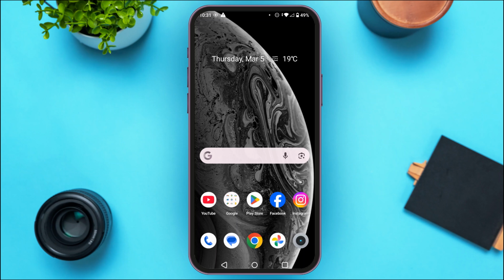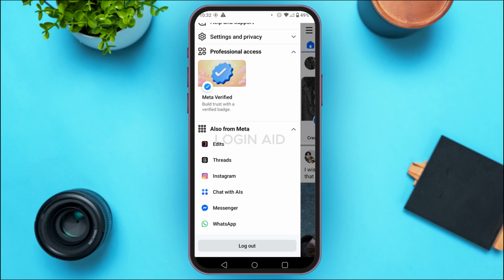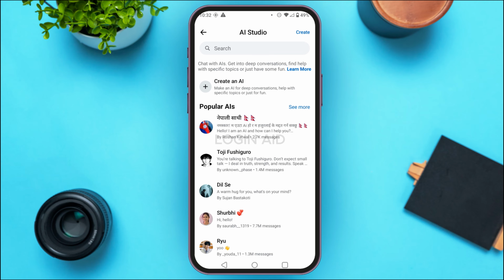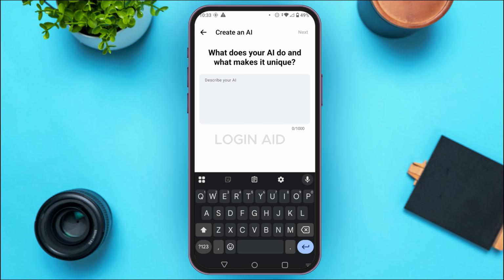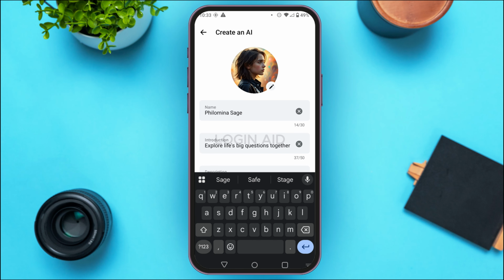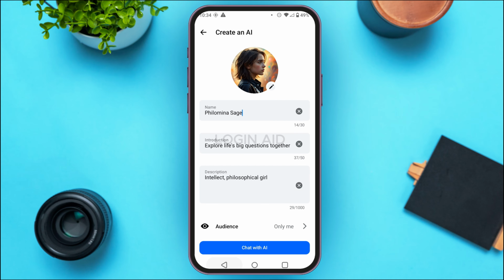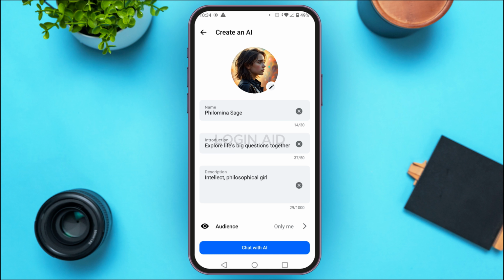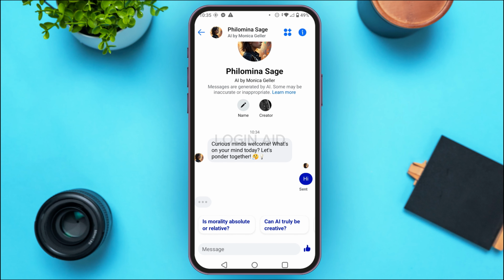How To Create AI On Facebook | Build Your Own AI With Meta AI Studio 2026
Want to create your own AI on Facebook? This step-by-step guide shows how to set up an AI character or chatbot using tools available on Facebook. Creating an AI on Facebook allows you to build interactive experiences, automate conversations, and engage with followers in a more dynamic way.